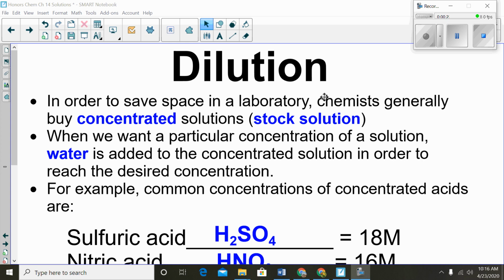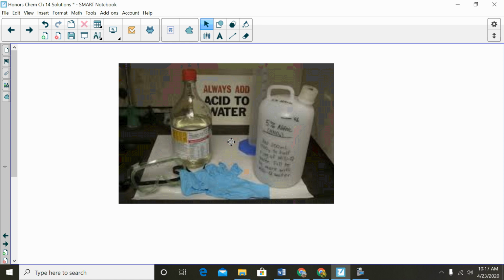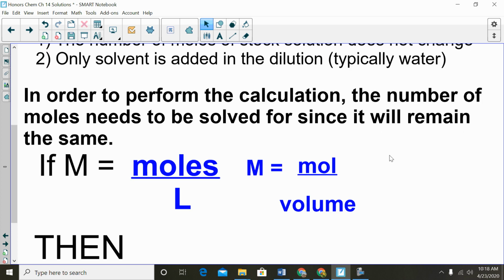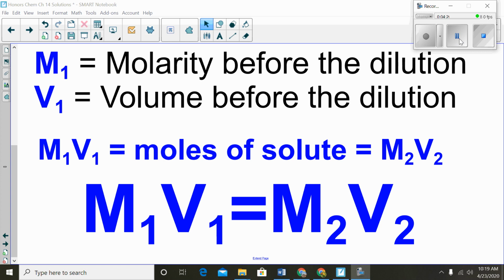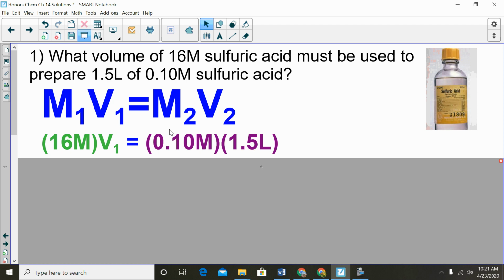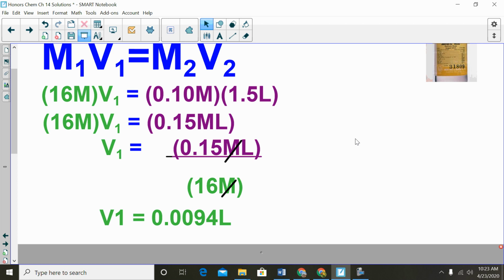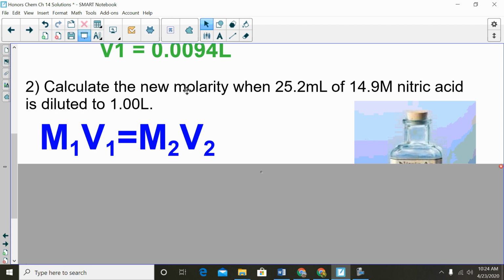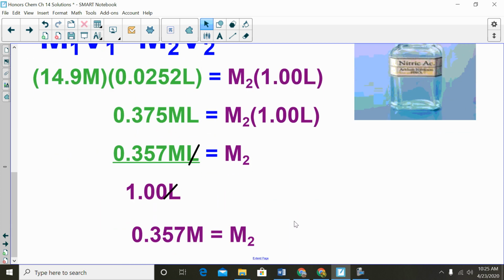Chemistry Dilution Lecture